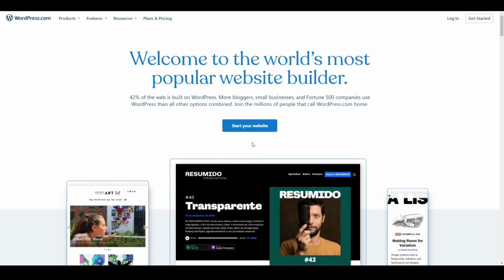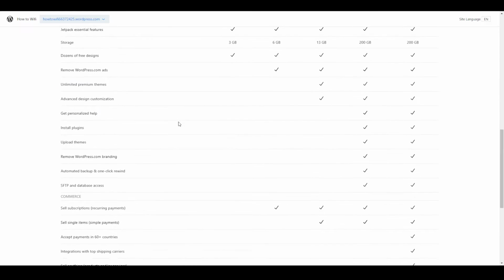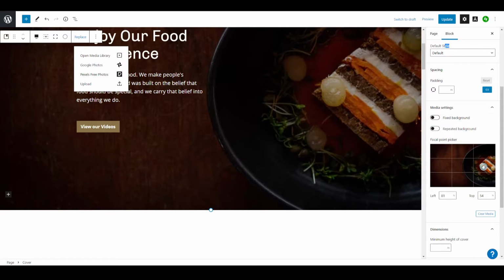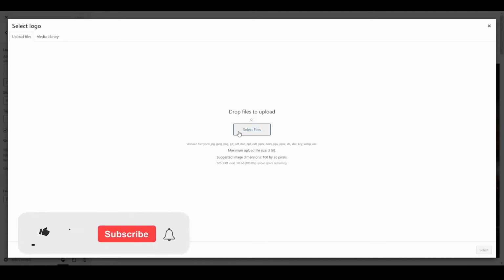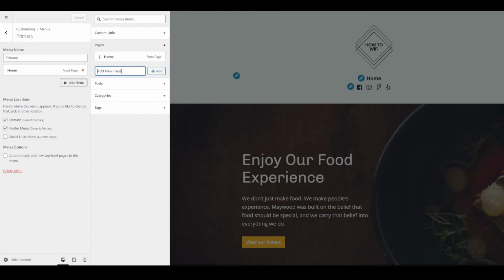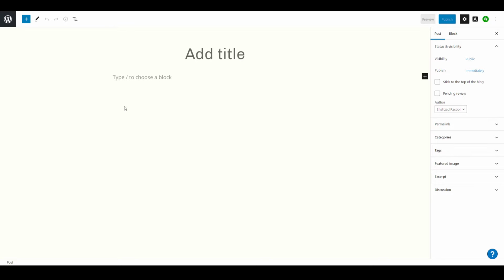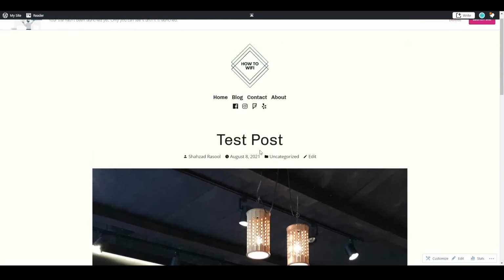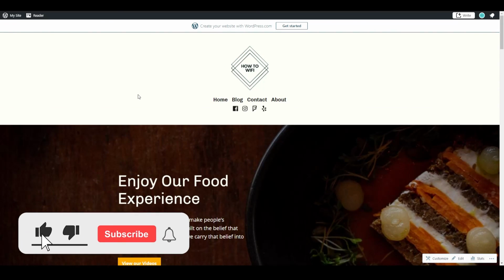How To Build A Simple WordPress Website (Step By Step Tutorial)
Learn How To Build A Simple WordPress Website (Step By Step Tutorial)

0:08 – Intro
00:27 – Setting-up Account
00:46 – Choosing Domain
01:10 – Choosing Design
02:15 – Editing Design
05:14 – Change Logo and Stuff
07:10 – Adding Pages
08:44 – Adding Post
11:45 – Publishing website

In this video I will show you how to build simple website on WordPress. This will be a short guide that shows you exactly how to build a simple website on WordPress.

Here's how to build simple WordPress website.